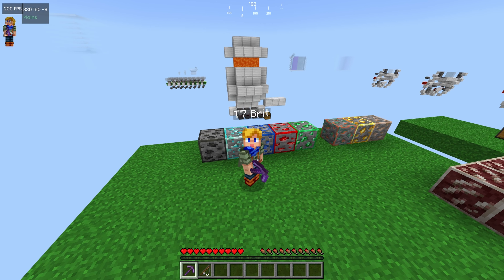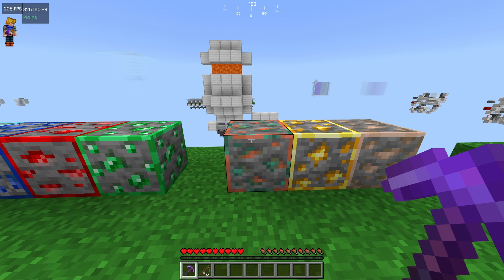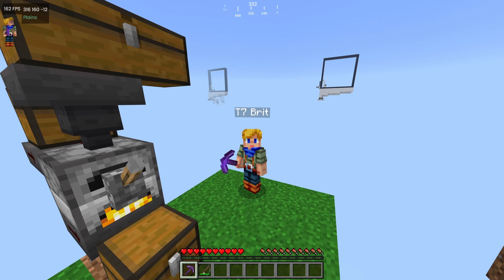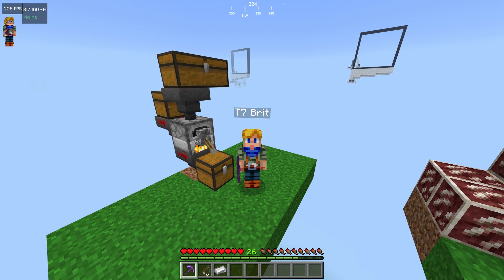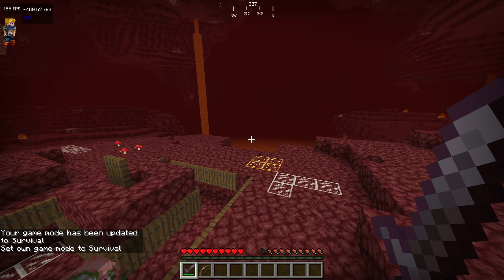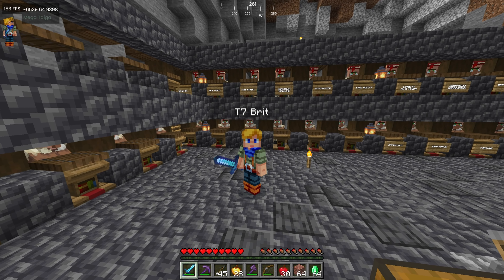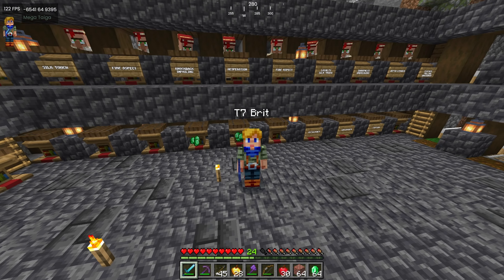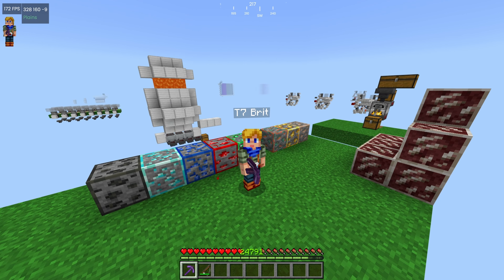5 Super SIMPLE Ways To Get XP In A New Minecraft World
Hello! and welcome to my brand new series "Super Simple Tutorials" Our first one is all about day 1 xp! and here are 5 extremely easy ways to get xp as soon as you spawn into your brand new world.

SOCIALS
🎮-IGN: T7 Brit
STUDIO
System -
Processor: AMD Ryzen 5 2600 six core processor
Installed memory (RAM): 16 GB
System type: 64-bit Operating System, x64-based processor
Graphics card: GEFORCE RTX 3060

Monitors -
Sceptre 24in 75hz (editing)
Sceptre 25in 165hz (game play)

Mouse, keyboard, headset -
Keyboard: Redragon S101 RGB Backlit Gaming Keyboard with Multimedia Keys Wrist Rest
Mouse: Glorious Model D Wireless
Headset: Redragon H510 Zeus Wired Gaming Headset - 7.1 Surround Sound

Microphone -
Blue Yeti Pro USB Condenser Microphone